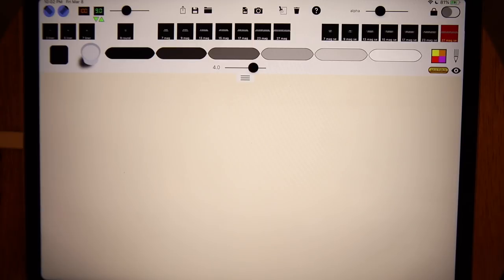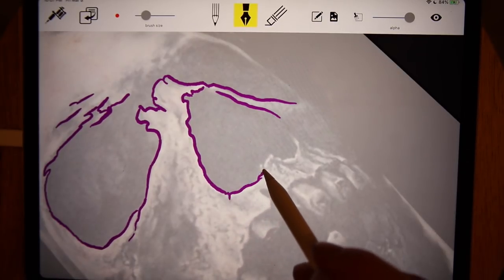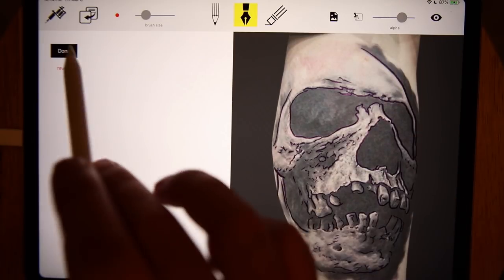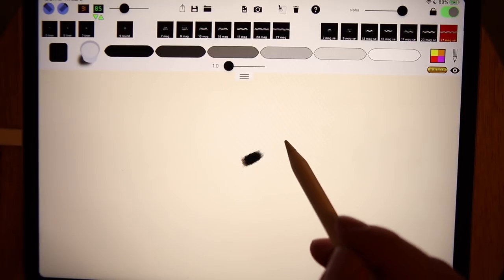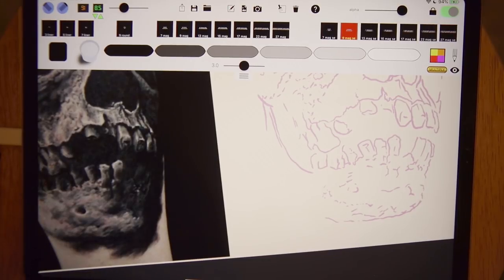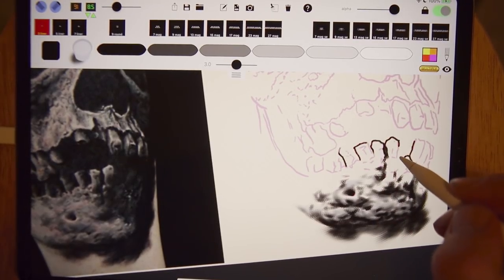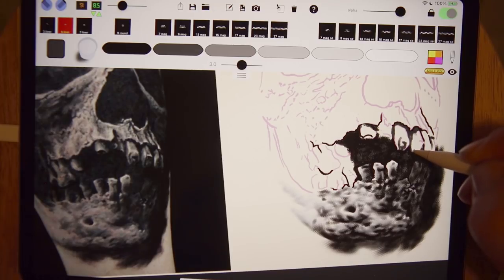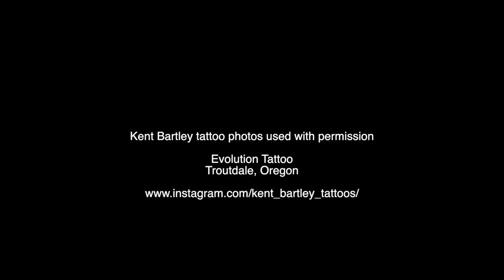Practicing Other Artist Tattoos in TattApp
Here I show how I use a Kent Bartley skull tattoo and try to replicate his style in TattApp on the iPad Pro